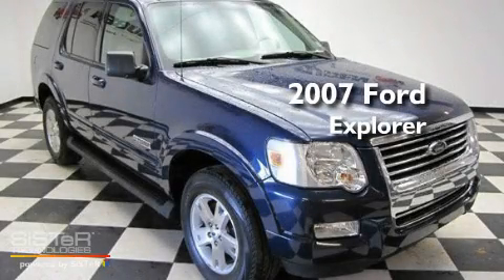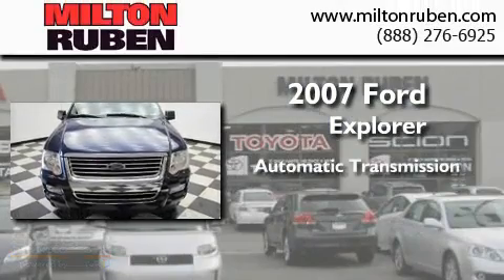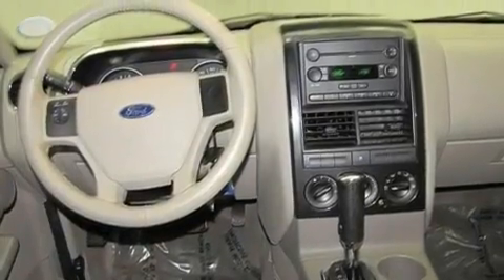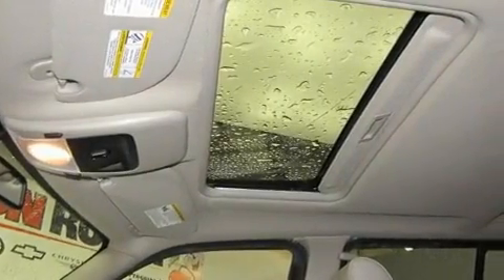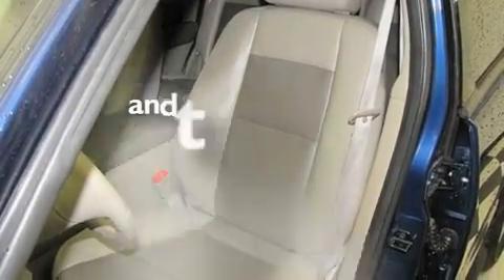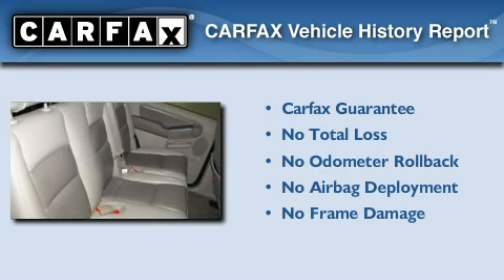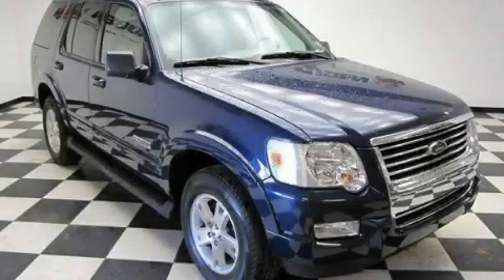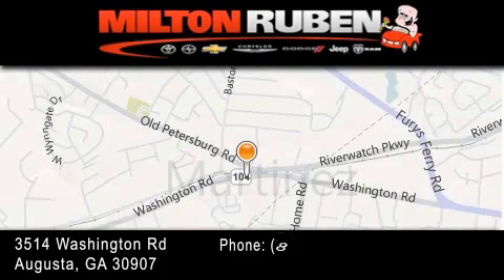2007 Ford Explorer Thomson GA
Year : 2007
 Make : Ford
 Model : Explorer
 Engine : 4.0L V6 FI SOHC
 Trans . : Automatic
 Exterior : Dark Blue Pearl Clearcoat Metallic
 Miles : 49,845
 Interior : Stone
 Stock : A300211

 Used 2007 Ford Explorer Augusta GA